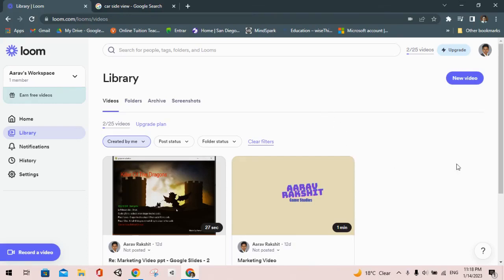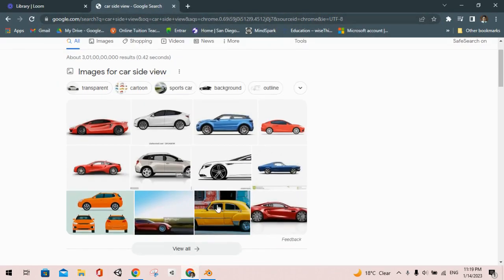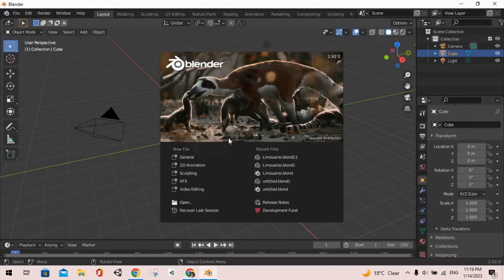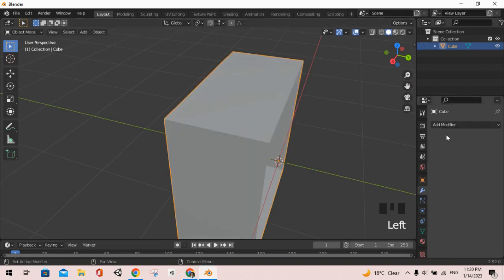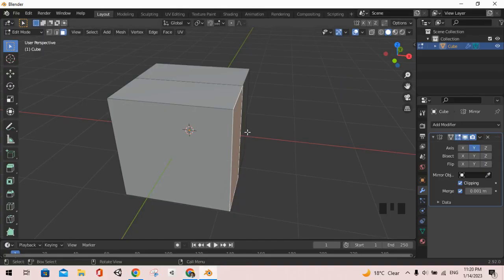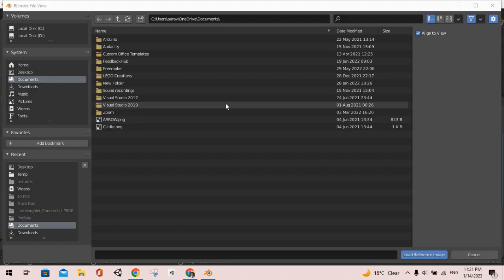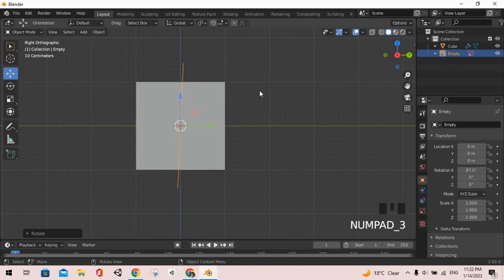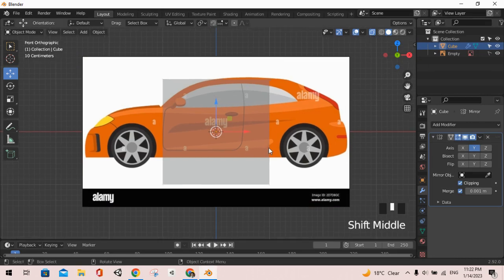Make a Car in Blender (Part 1) || Setup for the model.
In this series, we will see how to make a basic car in Blender.
In this video, we shall start with the absolute bare-bones of car modelling.
And yes this video is inspired from CG-GEEK.